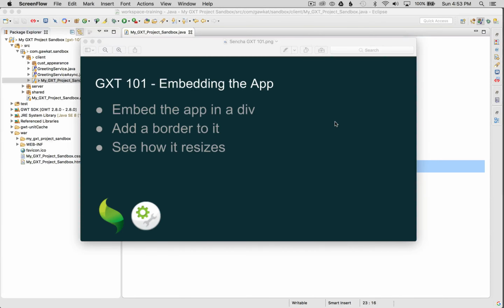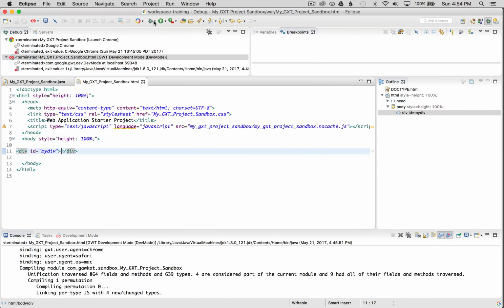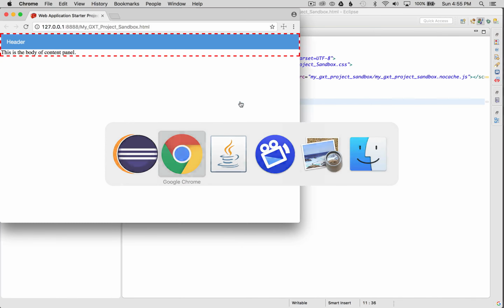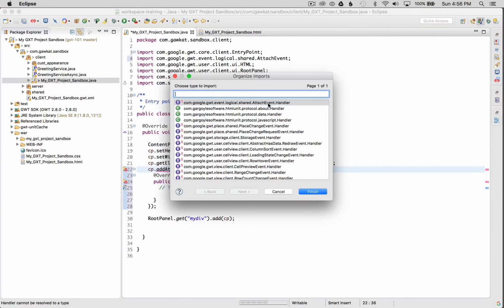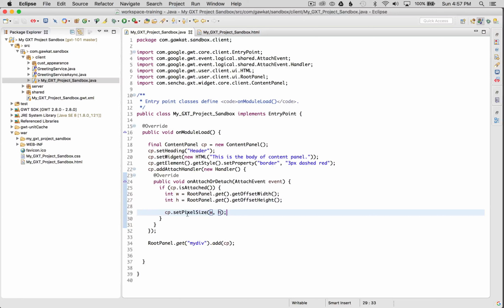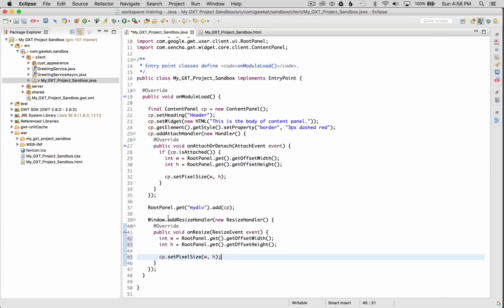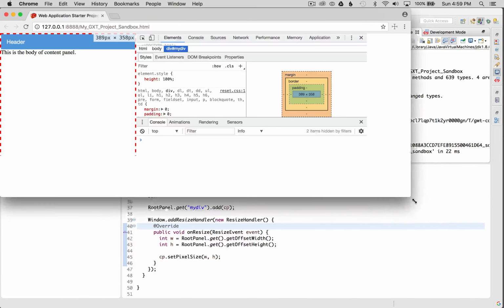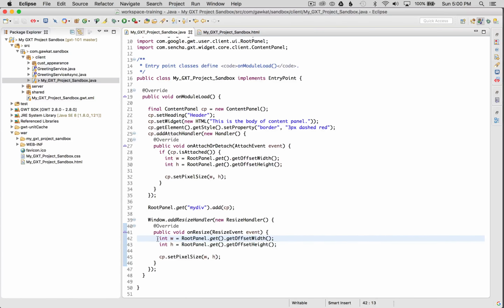GXT 101 - Embedding the App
Instead of using the Viewport the application can be embedded into a div in the body of the document. This is one of the ways you could resize the child container that is embedded in the div.

- Embed the app in a div
- Add a border to it
- See how it resizes